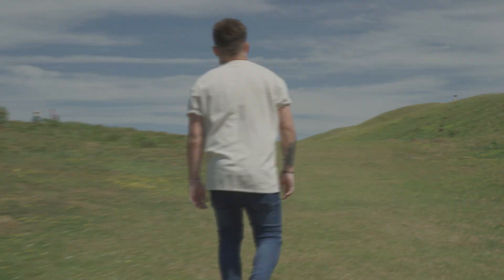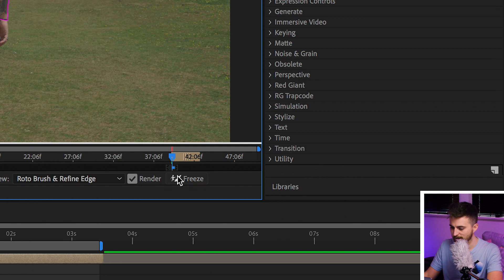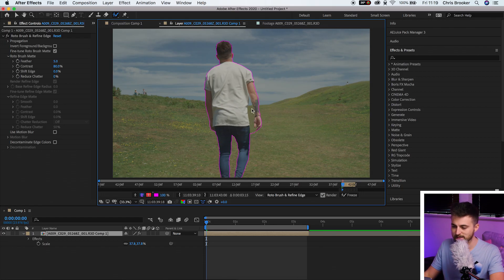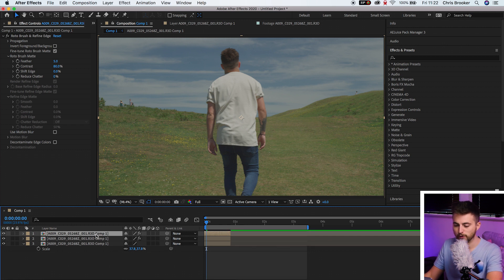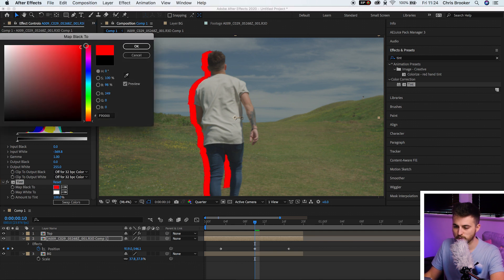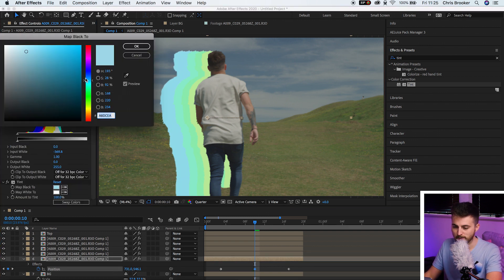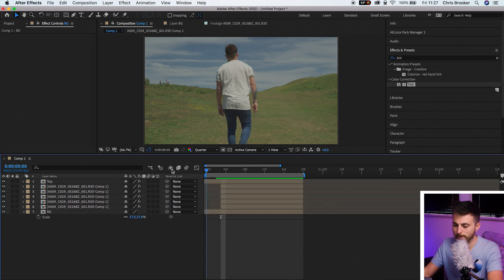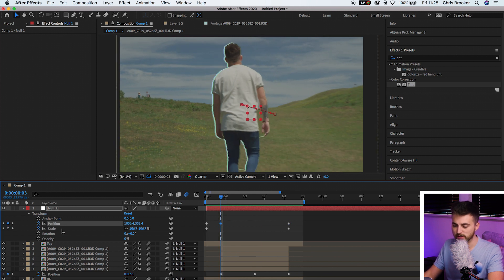Rainbow Effect - After Effects Tutorial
Use the rotobrush tool to create a clone of your subject and use that clone to create this awesome rainbow effect, right inside of Adobe After Effects.